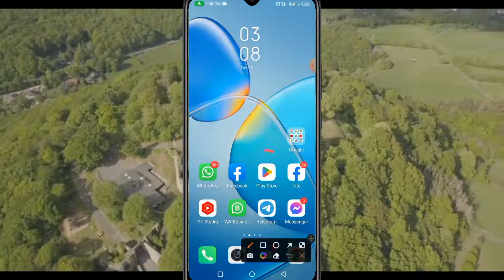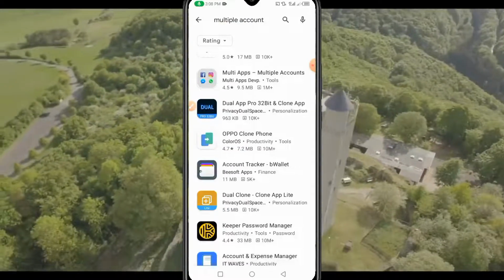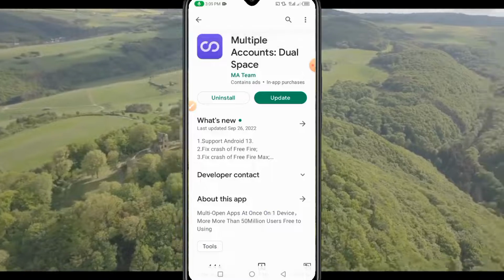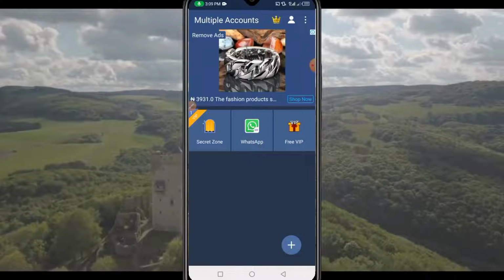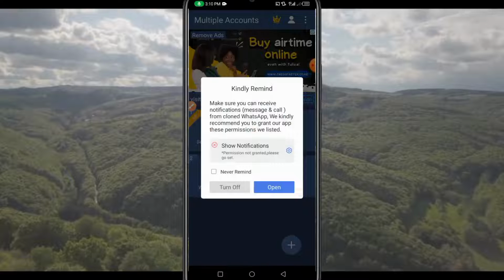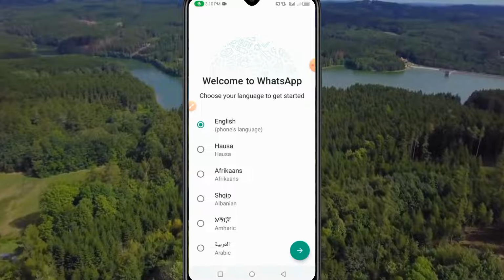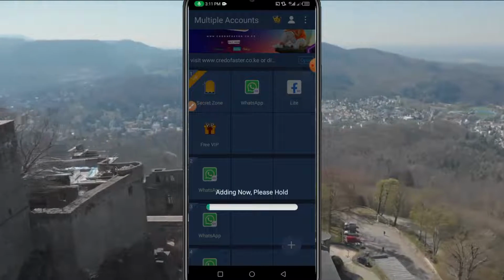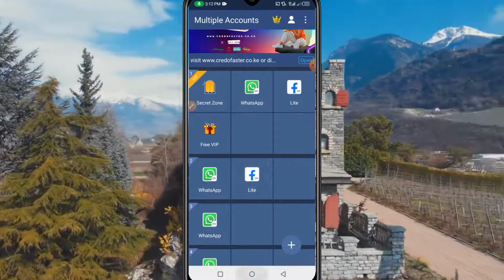How To Get Multiple WhatsApp Account || Install Multiple WhatsApp Apps On One Device JT Tech